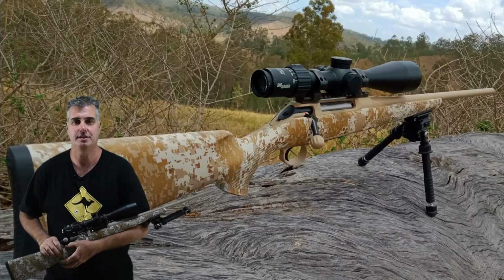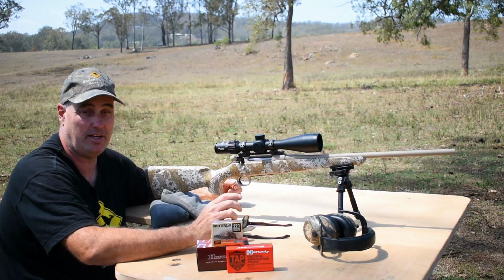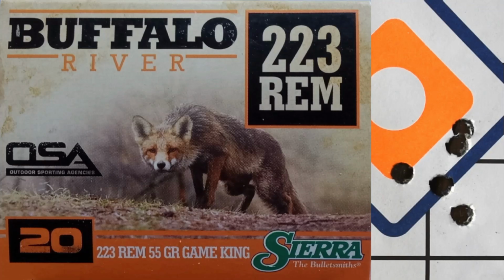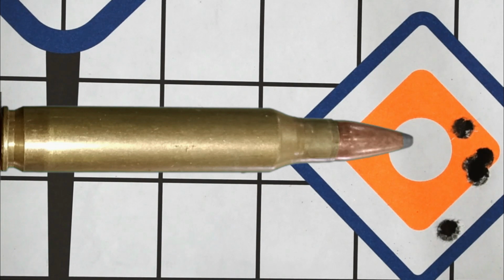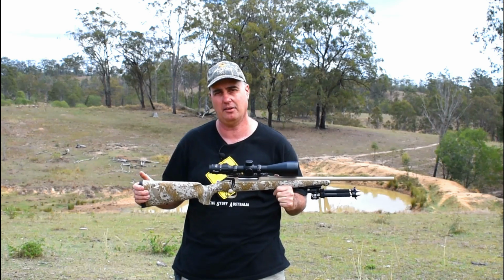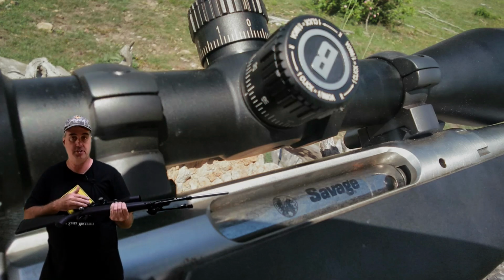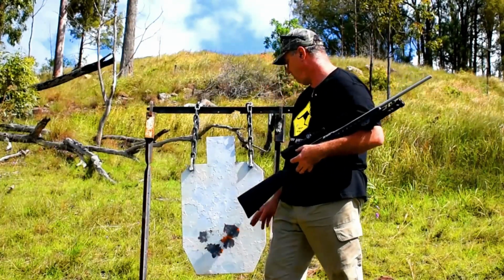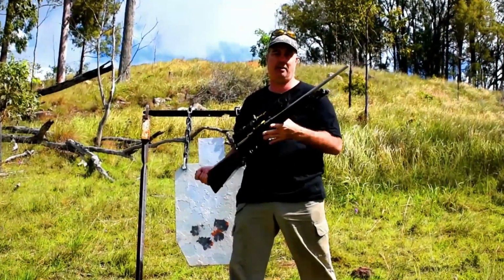Best & Worst Rifles Of 2020.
These are the best and worst rifles that I have reviewed in 2020
shootingstuff25